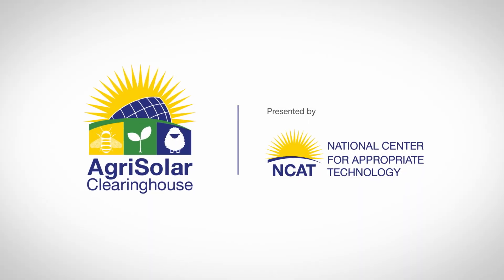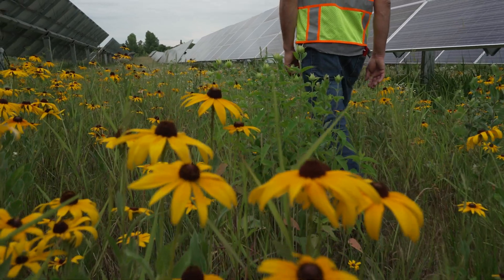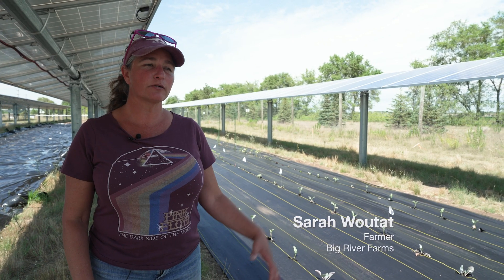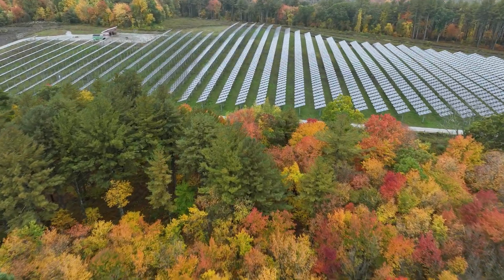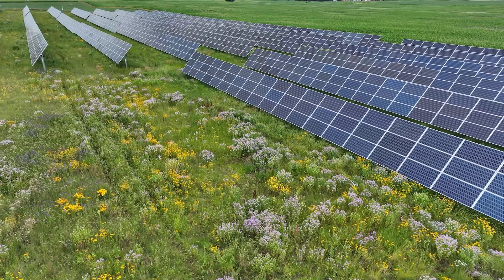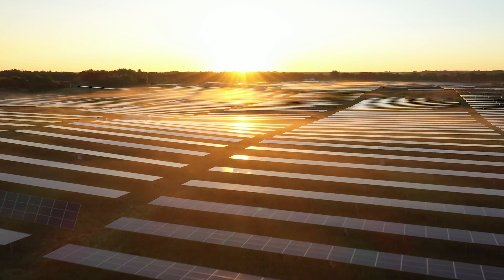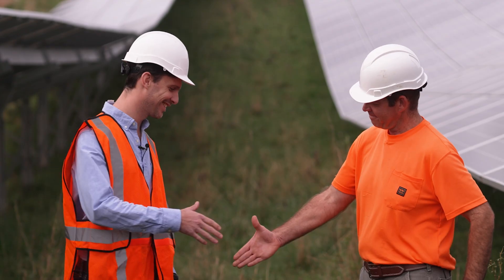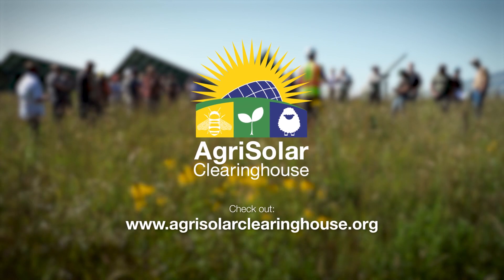Harvesting the Sun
Across the country, farmers, landowners, researchers, and solar companies are working together to harvest the sun twice: once with crops, honey, pollinators, and forage for grazing animals -- and again with solar panels. This co-location of solar and agriculture is known as agrisolar or agrivoltaics.

In the short film Harvesting the Sun, the leading voices of the agrivoltaic movement come together to share their stories and shine a light on a climate solution that can increase farm profitability, save valuable water, improve the soil, provide shade for farm workers, develop valuable ecosystem services, and increase the resiliency of rural communities.

Harvesting the Sun is housed on the AgriSolar Clearinghouse -- a nationwide hub developed by the National Center for Appropriate Technology to connect businesses, landowners, and researchers with trusted resources to support the growth of co-located solar and sustainable agriculture.